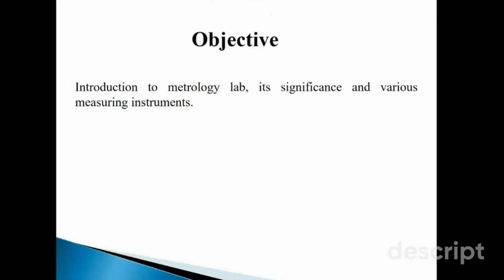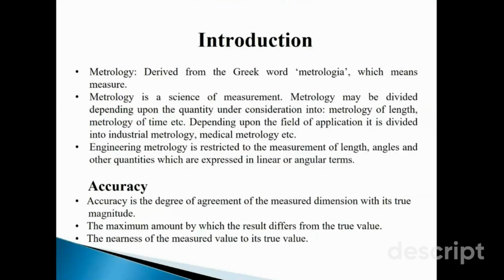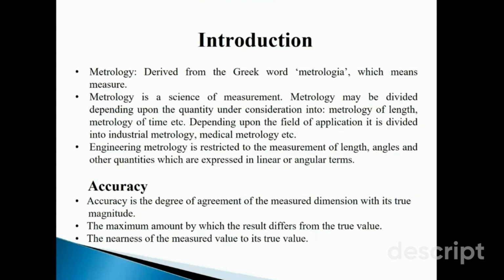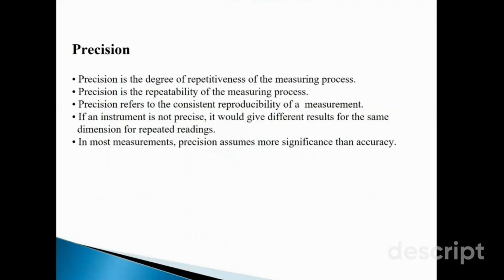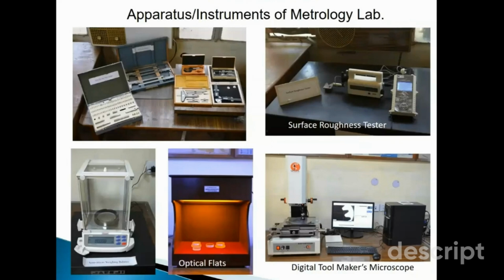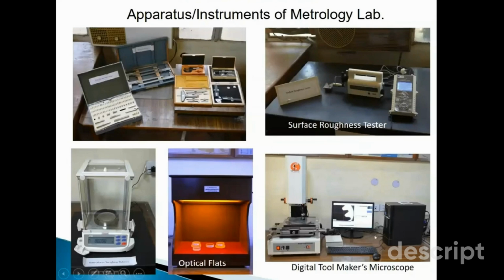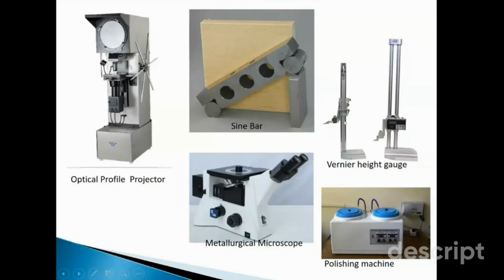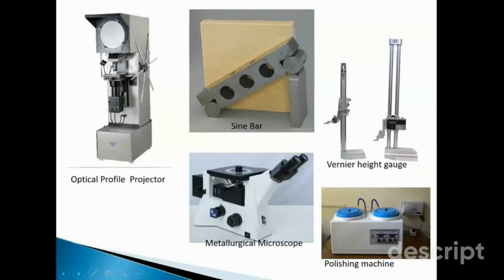Introduction to Metrology Lab | Precision Measurement in Engineering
Welcome to the fascinating world of Metrology — the science of measurement! In this video, we take you inside the Metrology Laboratory, where precision meets engineering excellence.

You’ll learn:
✅ What metrology is and why it’s essential in manufacturing & quality control
✅ The purpose and layout of a standard metrology lab
✅ Key instruments such as Vernier Caliper, Micrometer, Dial Gauge, Profile Projector, CMM, and more
✅ How precise measurements ensure product accuracy, safety, and performance
✅ Real-life applications of metrology in industries like automotive, aerospace, and defense

Why Watch?
Whether you’re a mechanical engineering student, quality engineer, or manufacturing professional, understanding metrology is the first step toward mastering quality assurance and precision engineering.

🎯 Perfect for lab preparation, academic learning, and industry exposure.

The content in this video is for educational and informational purposes only. For the full disclaimer, please refer to the beginning of this video and visit the About section of this channel.